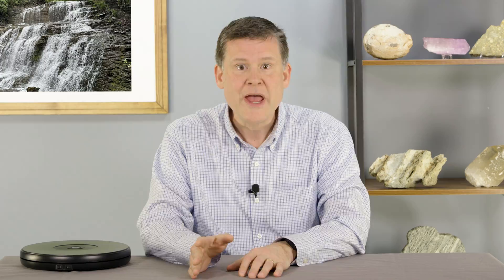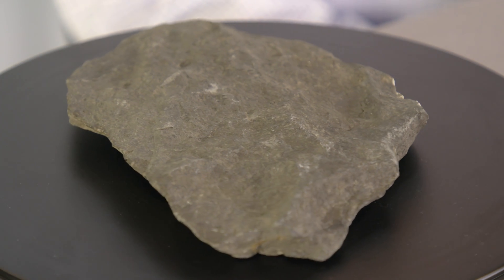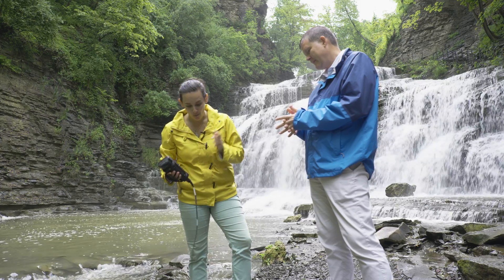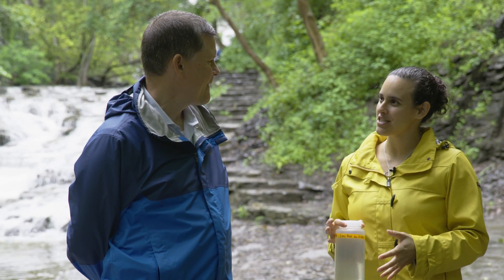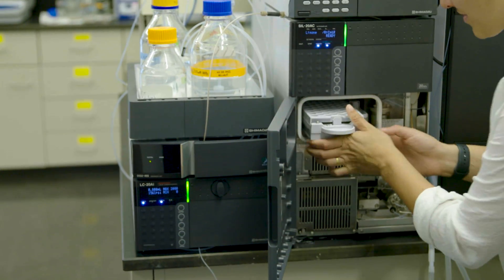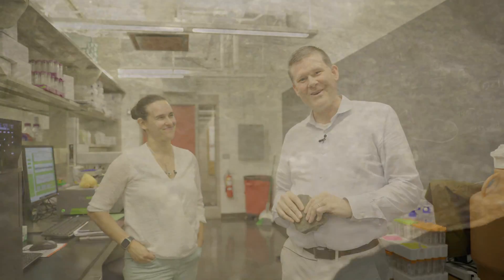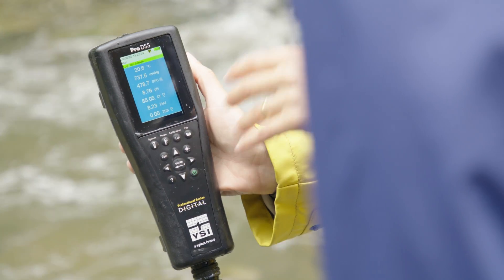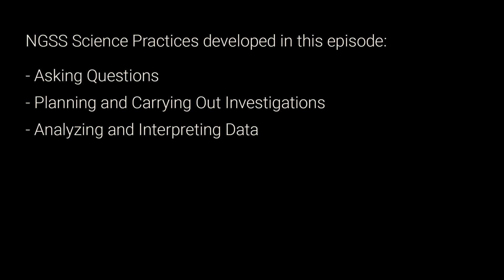See how scientists determine how water erodes rock! ERHAS Episode 79 w/ Nicole Fernandez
Severe storms are getting more intense and more frequent.  All that water causes erosion and carries the memory of the rocks it has flowed through.  Watch Nicole Fernandez measuring storm erosion in this episode! ***We want your feedback! Let us know by doing this 3-minute survey

Welcome to Season FOUR of "Every Rock Has A Story".  This season is all about “Life’s Relationship with the Earth”.  Hosted by Dr. Ethan Baxter, Boston College Professor of Earth and Environmental Sciences, each 10-15 minute episode conveys the story of a rock with topics spanning oceans, volcanoes, fossils, outer space, climate change and more. The videos are intended for children grades K-5 but they are fun and appropriate for all, including older kids, adults, parents, and teachers. This episode is one of nine filmed during 2023 in partnership with the Center for Digital Innovation in Learning made possible by a grant from the Schiller Institute at Boston College. These episodes include a diverse slate of co-hosts and kids who share their own rock stories and observations. In Season Four, we take our show on the road, filming scientists in their laboratories and field sites around the country and the world. Many of the rocks and stories presented would not have been available without support from the National Science Foundation that has funded field excursions around the world and the science of extracting these stories.

Read Nicole's paper titled "Resiliency of Silica Export Signatures When Low Order Streams Are Subject to Storm Events"

3-ESS2-2. Obtain and combine information to describe climates in different regions of the world.
4-ESS2-1. Make observations and/or measurements to provide evidence of the effects of weathering or the rate of erosion by water, ice, wind, or vegetation.
5-ESS2-1. Develop a model using an example to describe ways the geosphere, biosphere, hydrosphere, and/or atmosphere interact.

NGSS SCIENCE PRACTICES DEVELOPED IN THIS EPISODE
Asking Questions
Planning and Carrying Out Investigations
Analyzing and Interpreting Data